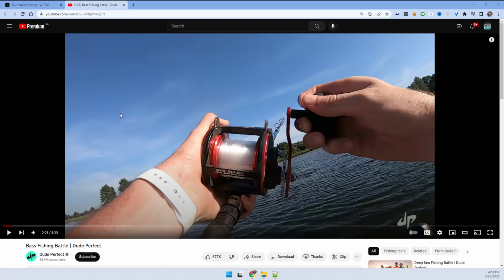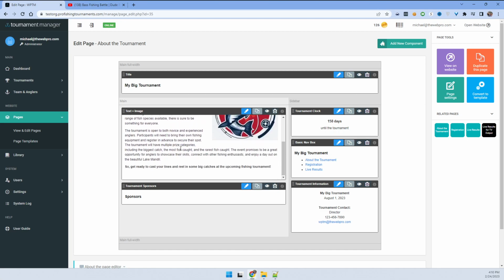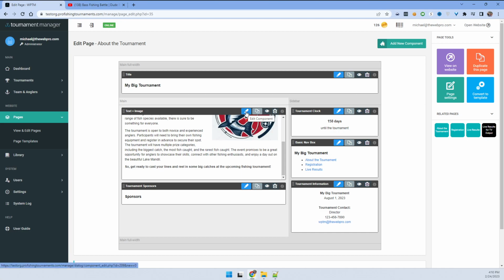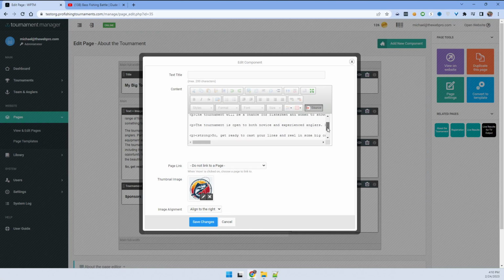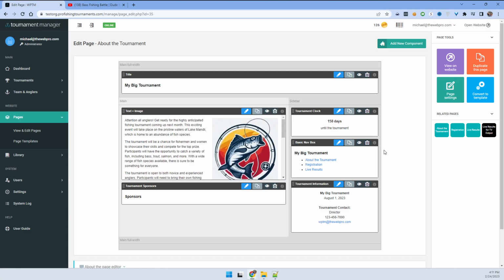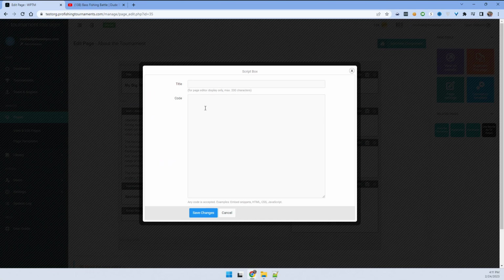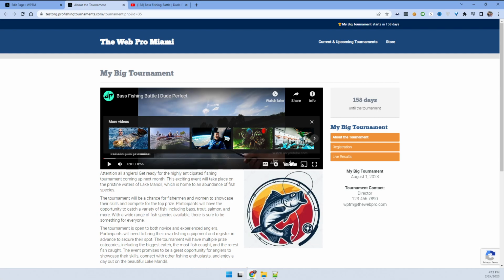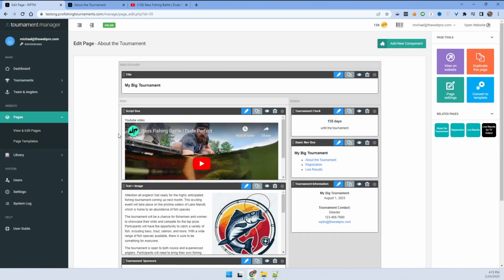Web Pro Tournament Manager: How to Add a YouTube Video To a Page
In this how-to video, we'll show you how to quickly and easily embed a YouTube video into any public or private page in your fishing tournament in Web Pro Tournament Manager software.  It only take a couple minutes and is as simple as copy/paste!